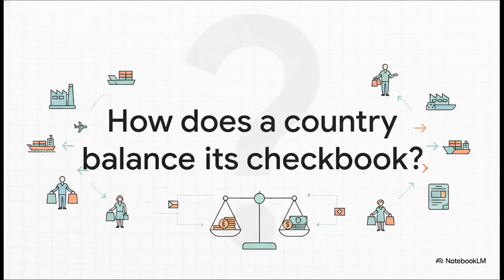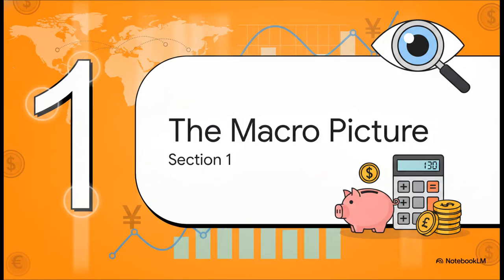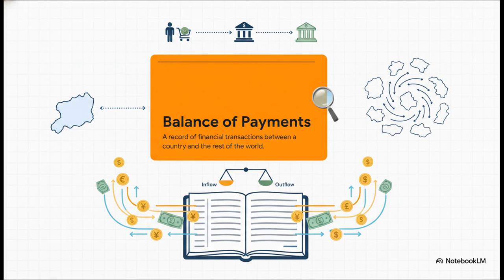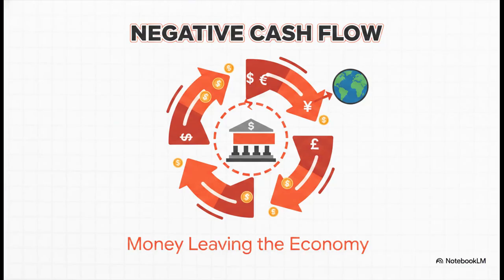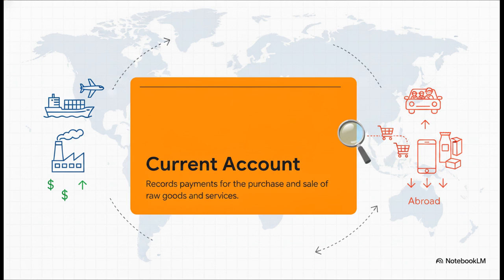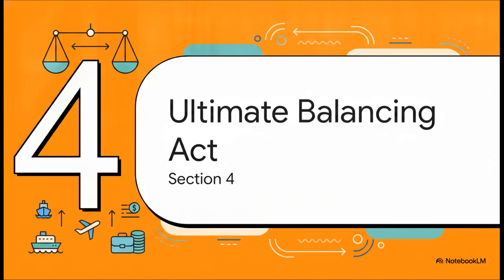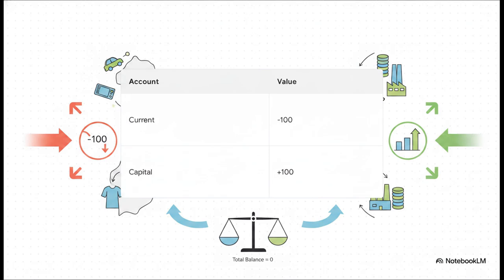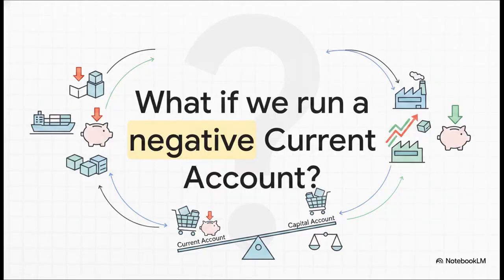Balance of Payments | A-level Economics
Balance of Payments revise!